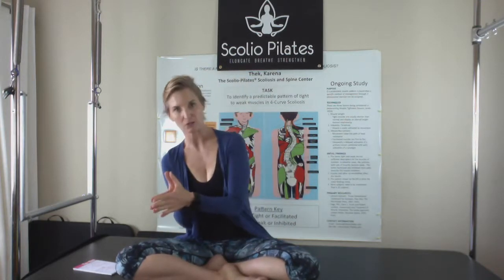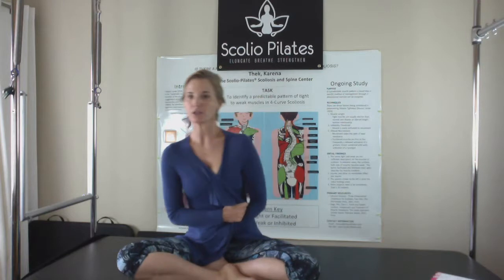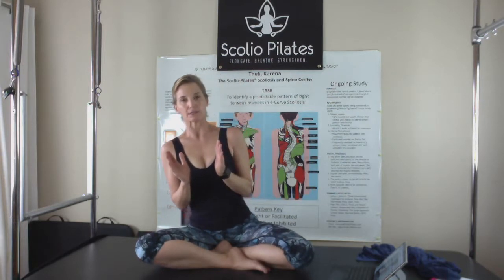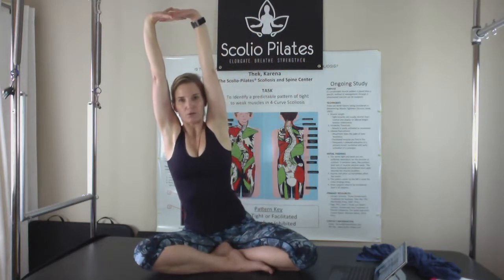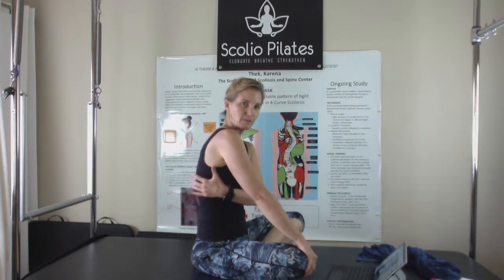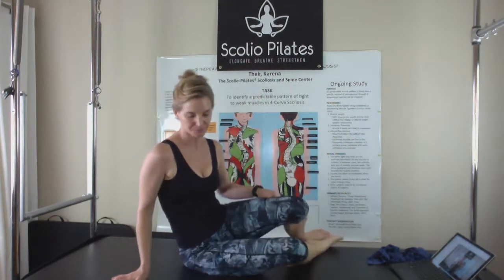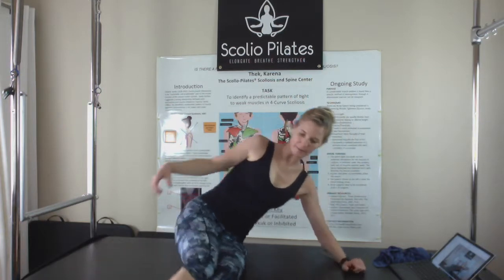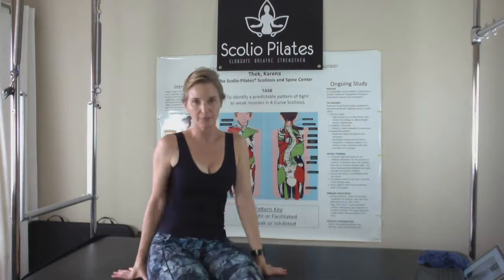SP Strong Ep 6 core conditioning